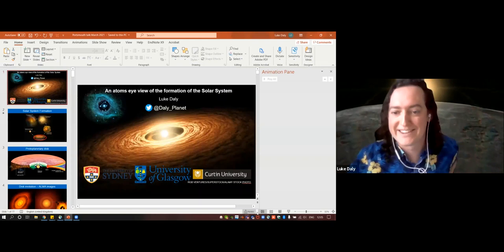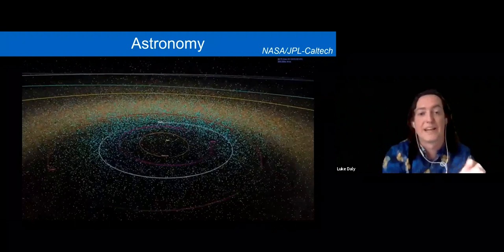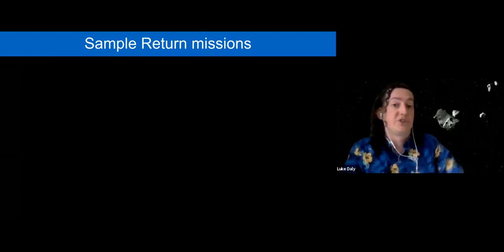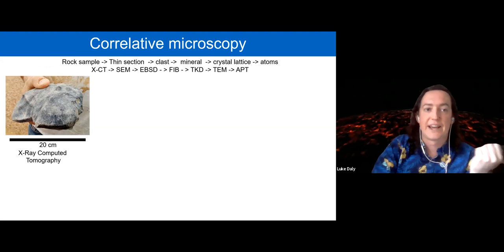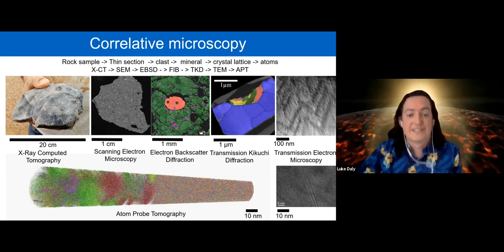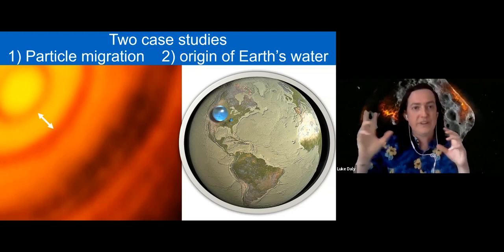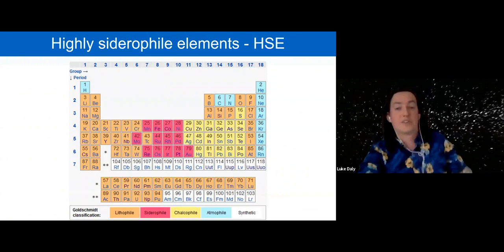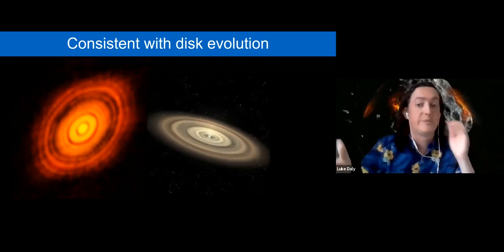Luke Daly: An atoms eye view of the formation of the Solar System: planetary geology research talk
Luke Daly
University of Glasgow

This research seminar is part of the University of Portsmouth, School of the Environment, Geography and Geosciences Research seminar series.

An atoms eye view of the formation of the Solar System